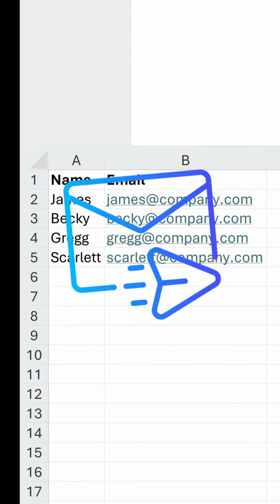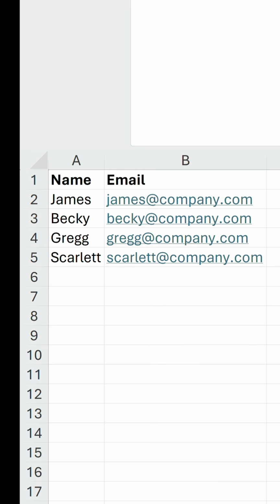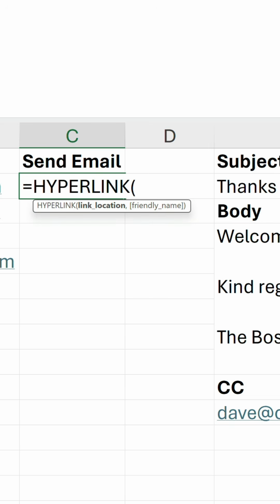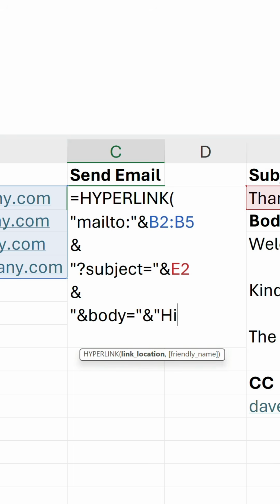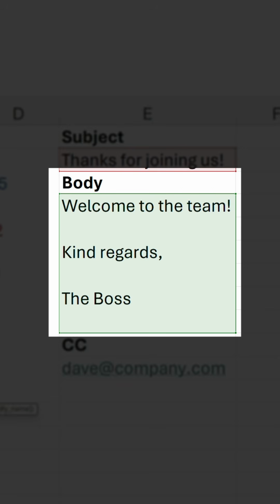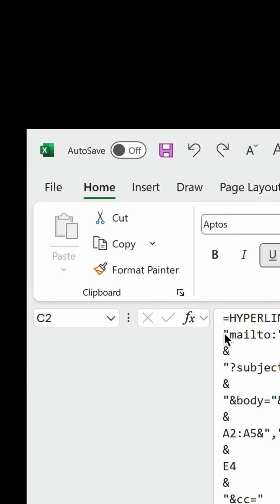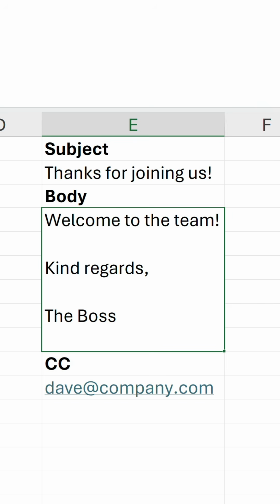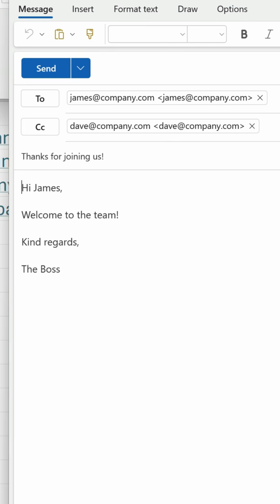How to send emails from Excel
Ever wanted to organise, structure, and send emails from Excel (with a little help from Outlook)?

In the video example, a list of names is present alongside their email addresses.

In order to send each person a tailored email, a dynamic formula is used to create a template so certain pieces of information can be adapted as necessary.

Before proceeding further, it's worth understanding what the email components are.

However, the subject, body, and CC email don't, as they are fixed values. These are placed at the side ready to be referenced.

A HYPERLINK formula is constructed that strings each part together with the help of parameters:

❖ mailto
❖ ?subject=
❖ &body=
❖ &cc=

These must be in quotation marks, while the ampersand (&) concatenates each with the range or cell reference that corresponds to it.

And finally, the [friendly_name] argument contains 'Send Email', which is the text visible to the user.

These are the references to where the values are stored:

❖ B2:B5 — Email
❖ E2 — Subject
❖ A2:A5 — Name
❖ E4 — Body
❖ E11 — CC

The final formula is:

=HYPERLINK(
"mailto:"&B2:B5
"?subject="&E2
"&body="&"Hi "
A2:A5&","
E4
"&cc="
E11,
"Send Email"

After clicking the first 'Send Email' link, Outlook opens with the email prepared, except there are no line breaks in the body text, despite including them in E4.

This is because they are not recognised, so the solution is to include %0A twice consecutively on every other line to create separation between the sections.

When 'Send Email' is tried again, the issue is resolved!